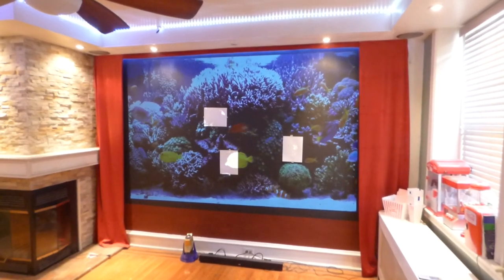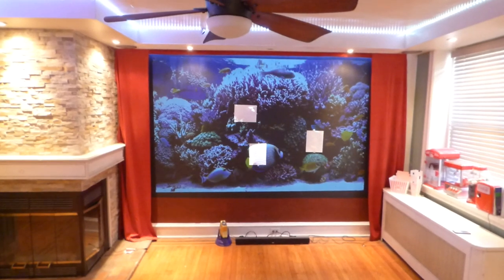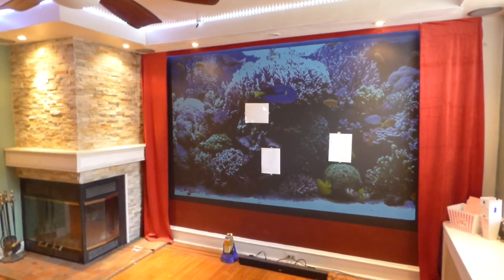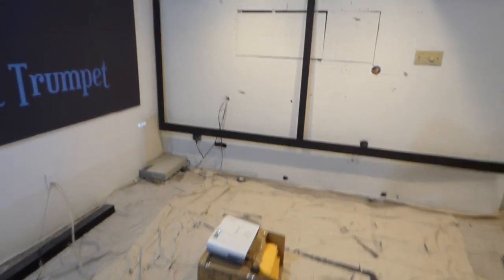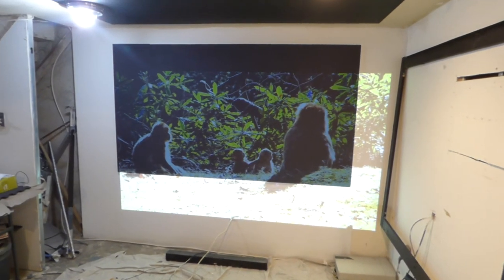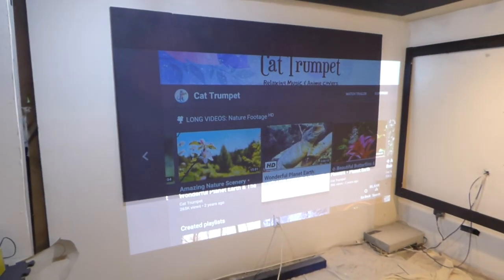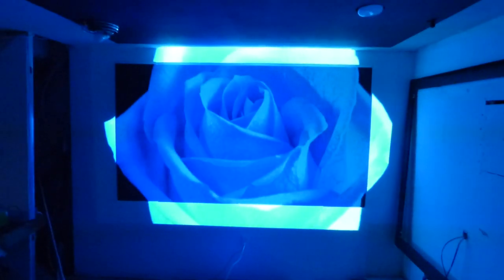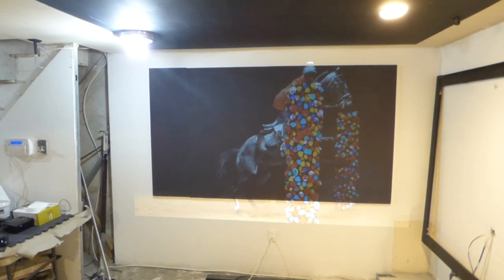DON'T CHEAT YOURSELF when it come to your home projection screen theater setup!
Luminous ALR Dedicated gaming screen paint
Paint your own  ultimate  gaming screen.
Using ALR technology gain X3
Deep contrast level and high white levels with brilliant, Vivid exploding colors.

4K and 3D ready.
1 coat roll on application with no priming needed!
Fully weatherproof for outside gaming.
Projectors types: 4K , HD , DLP, LED, LCD, LASER,
Long and short throw, Ultra short throw projectors.
Lumens: 2600 lumens and up

Available 01/14/19
1QT  kits Price $389 Screen size 100" 127" 16:9 , 2.35:1
2QT kits Price $439 Screen size 100" 148" 16:9 , 2.35:1

Kits comes with blackout cloth and gaming led lights